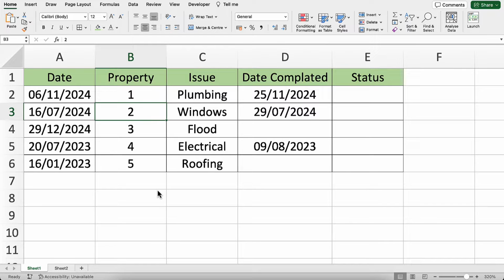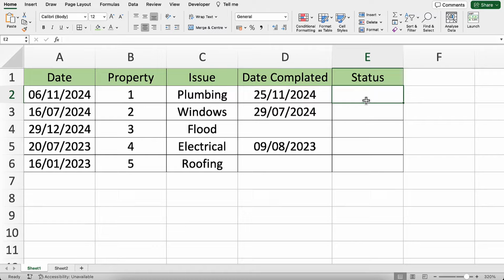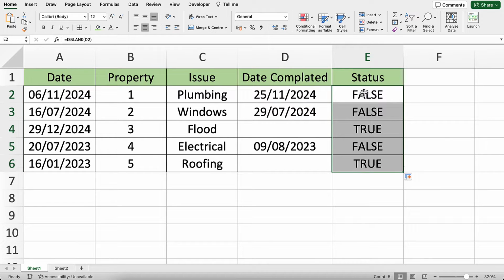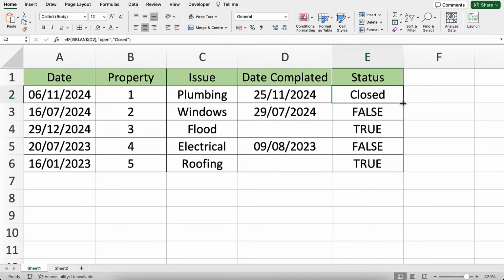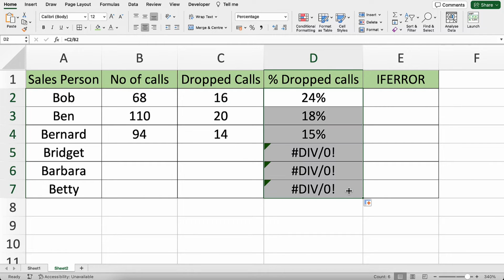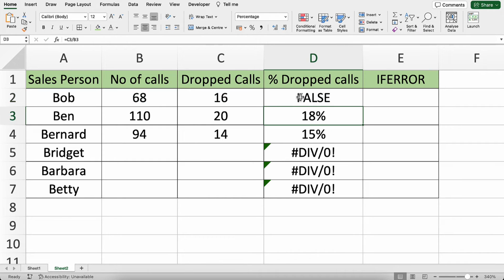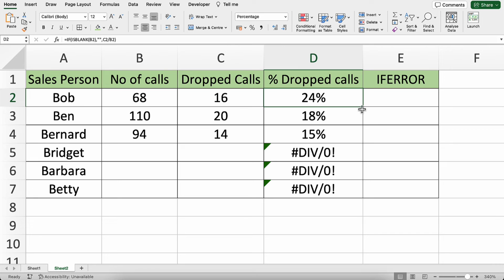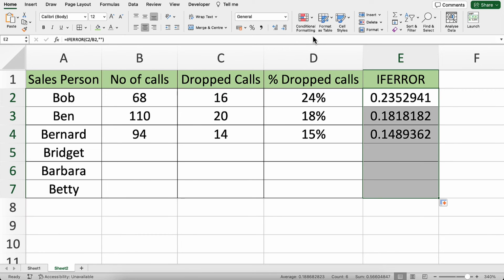If Cell is Blank Then ...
In this insightful tutorial, we delve into the intricacies of Excel functions, focusing on the powerful "If Cell is Blank Then" formula. Whether you're a beginner or an Excel enthusiast looking to expand your skills, this video has something for everyone. Learn how to effectively use this function to automate tasks, streamline your workflow, and make your spreadsheets more dynamic. With step-by-step instructions and practical examples, you'll gain the confidence to tackle any data manipulation challenge with ease. Don't miss out on mastering this essential Excel technique – watch now and level up your spreadsheet game!